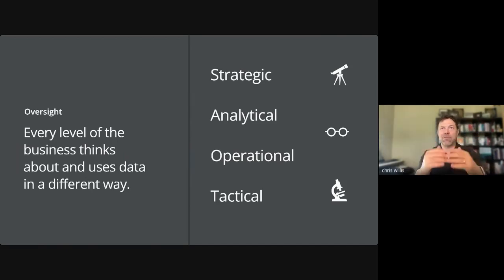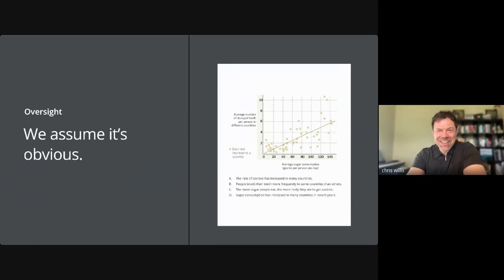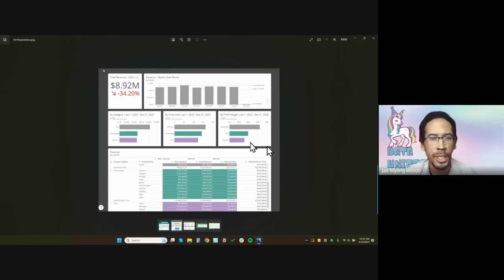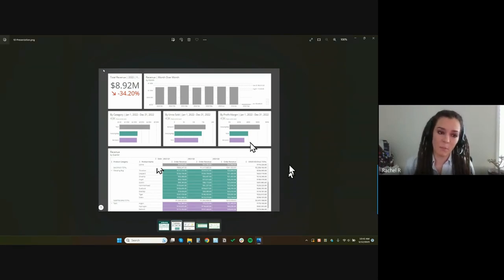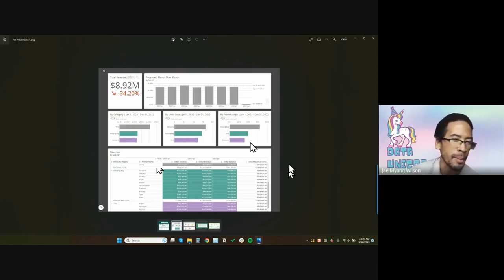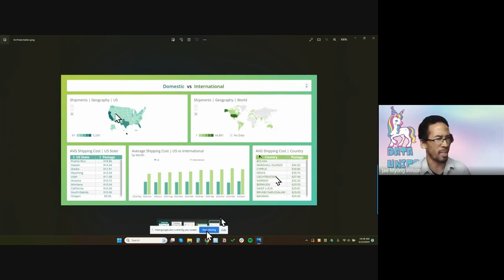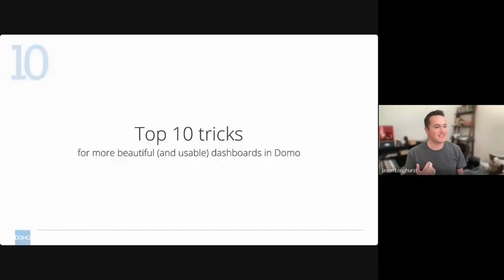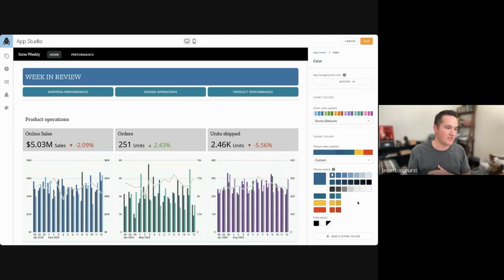Domo IDEA Exchange on Dashboard Design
This round table exchange was inspired by conversations with @ellibot in the Domo User Group slack 🧑🏽‍🤝‍🧑🏽

## Agenda ##
Chris Willis -  “Strategies for interviewing users to ascertain what’s important, and how you might design different dashboards for different personas”

Devin LuBean - “How I approach dashboard design”

Rachel R - “Using colour and layout to communicate or draw attention to "the important" stuff”

Jason Longhurst - “Top 3 tips and tricks for designing better dashboards”

00:46 Introducing Chris Willis
01:14 Chris - Reporting vs. Analytics
02:51 Chris - On Rapid Iteration and Personas
04:03 Chris - Design is a Search Problem
05:20 Chris - Make it a better tool for making better decisions
09:38 Chris - Purpose Driven Design
12:41 Chris - How to Question your Boss  // Leading and Lagging Indicators
15:36 Sponsor - Argo Analytics
17:26 Introducing Devin LuBean
19:26 Devin - Tailor user Experience with 5 Whys
22:49 Devin - 5 ways to make sure your dashboard is successful
26:26 Devin - Should I Wireframe?
30:08 Introducing Rachel - are data experiences in dashboards, outside of dashboards or in Excel?
32:41 Rachel - Are you trying to make decisions or are you just get an idea of where you stand?
33:28 Rachel - Design principles
38:00 Label by Metric or Question?
46:22 Introducing Jason Longhurst
47:41 Jason - Naming Cards (and organizing content)
50:45 Jason - Beautiful KPIs
54:10 Jason - PREVIEW - Themes and Styles
59:20 Jason - DDX for Data Input